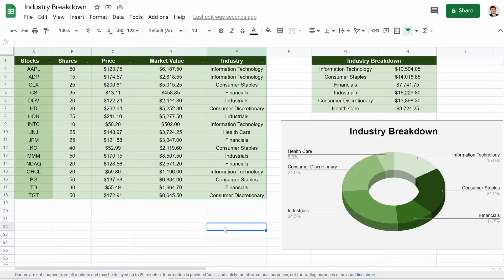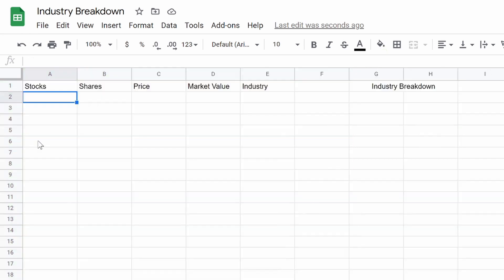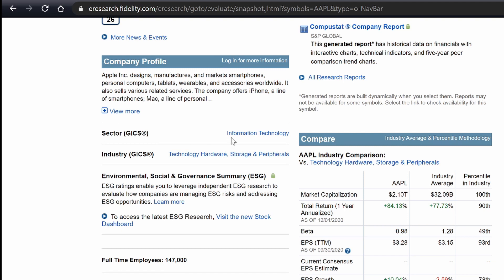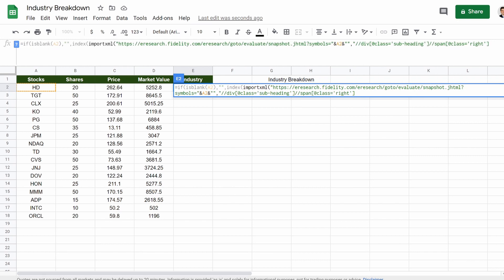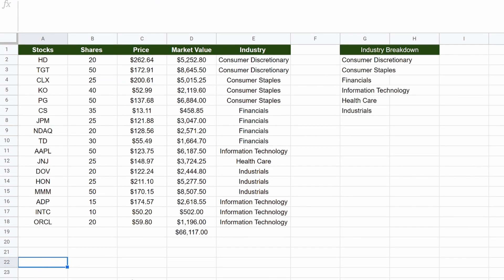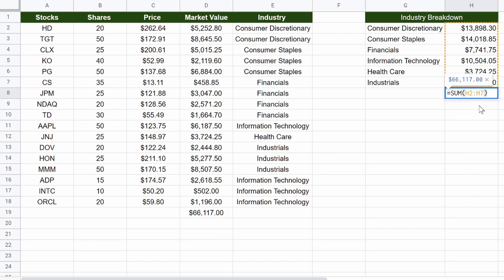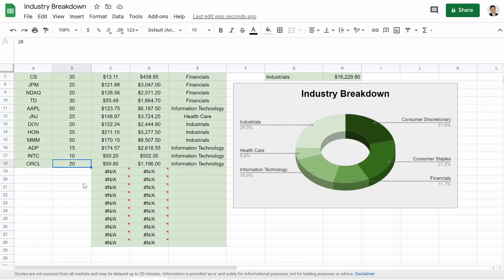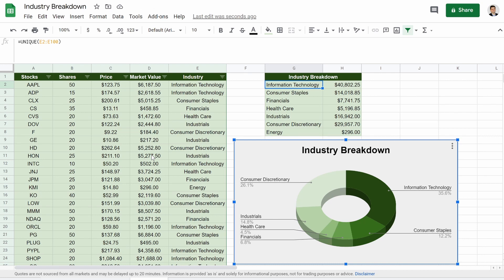How to Pull a Stock's Industry Into Google Sheets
In this video, I will show you how to pull a stock's industry into google sheets! I'll admit, this one took me a while to figure out but I finally did it! You can now get the stocks industry into google sheets. I also show you how to create a shortlist of the industry breakdown of your portfolio which is useful if you want to stay diverse and not have too much money in one industry. To top it all off I also show you how to throw that data into a nice pie chart to better visualize the breakdown.